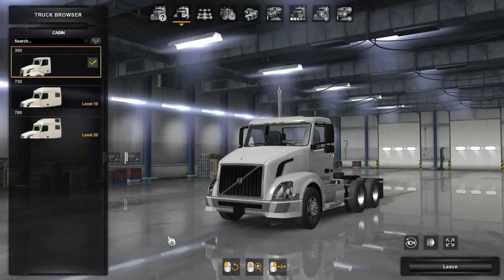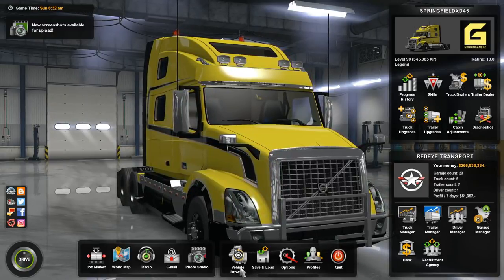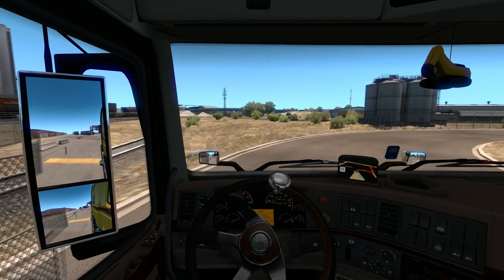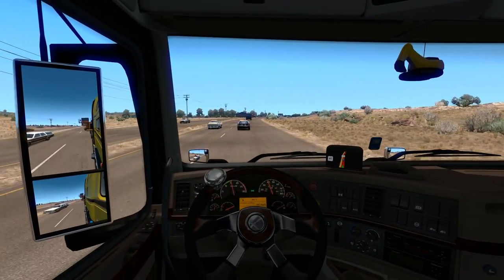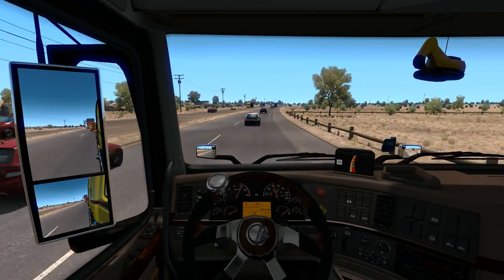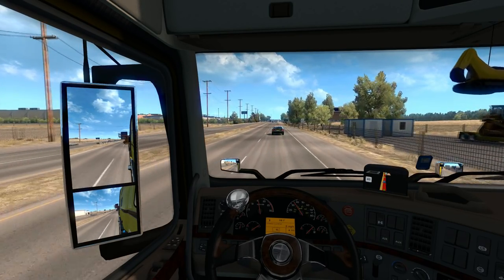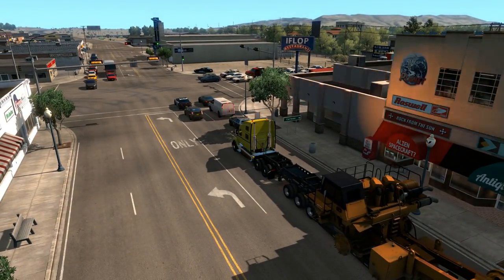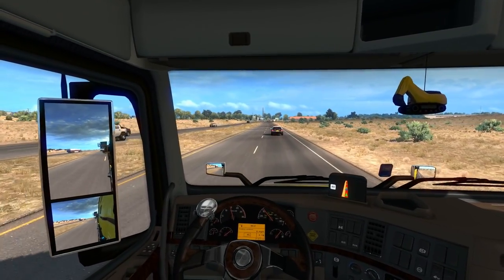American Truck Simulator: New Volvo and Special Transport DLC - Driver Log 11!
The Volvo VNL has joined the lineup just in time for the Special Transport DLC!

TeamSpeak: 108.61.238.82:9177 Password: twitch